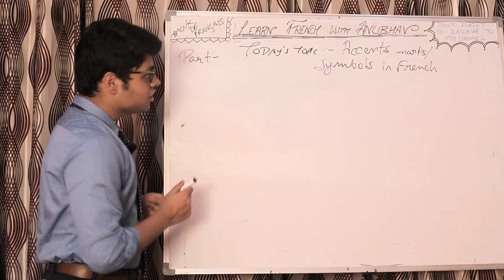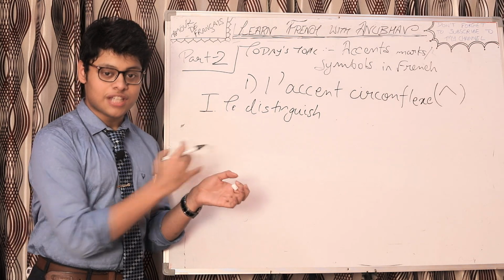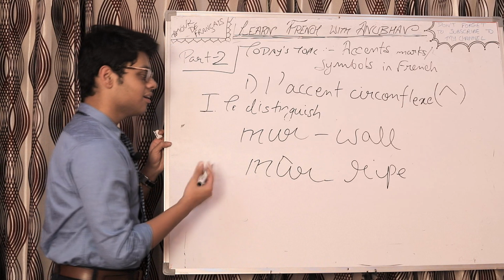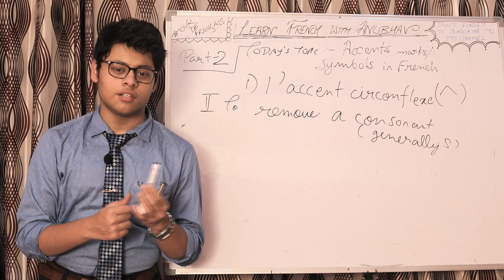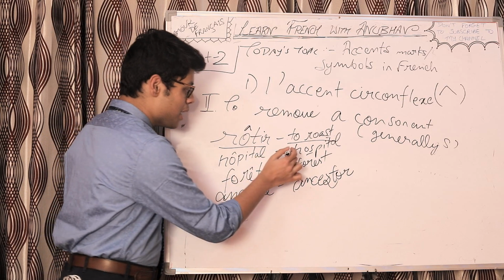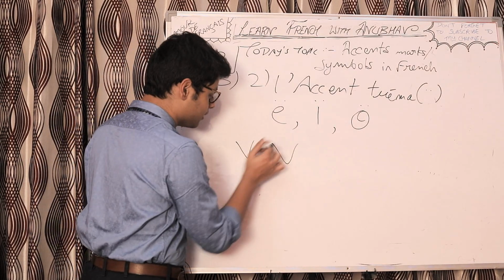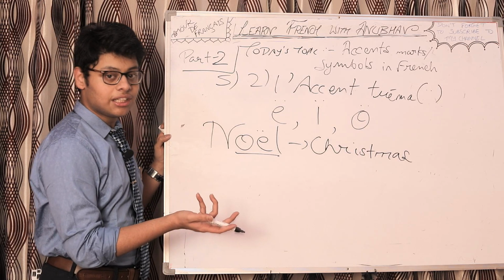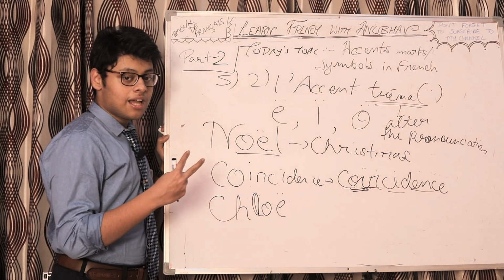Accent Marks in French | Les accents en français | Part 2 | Learn French with Anubhav | #87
Bonjour! In today's class, we have learnt two more 'Accent Marks in French' (Les accents en français), which are accent circonflexe and accent trema.

If you have not watched the part 1 of the same topic, do watch it, here is the

You may also like my facebook page :
LEARN FRENCH WITH ANUBHAV